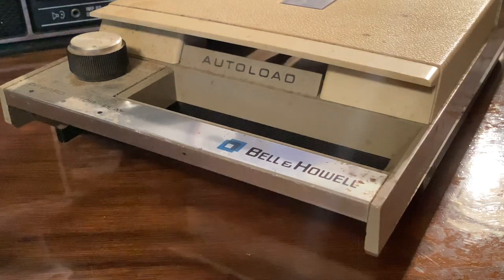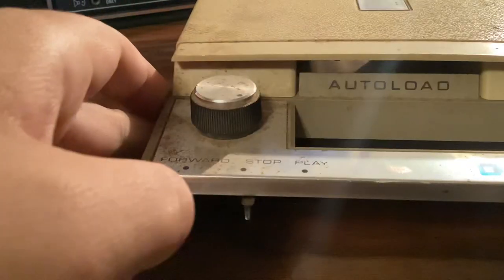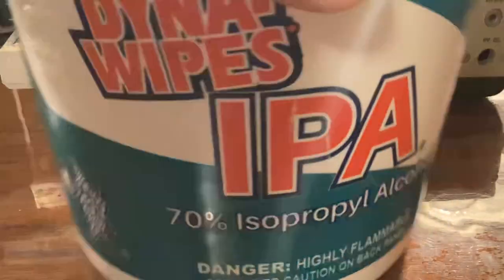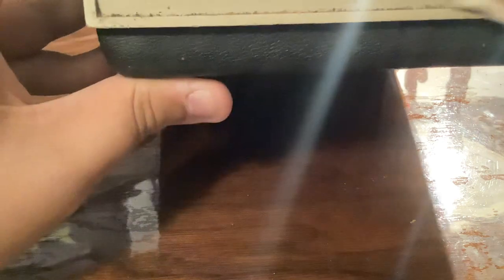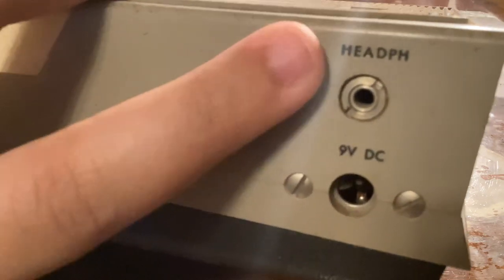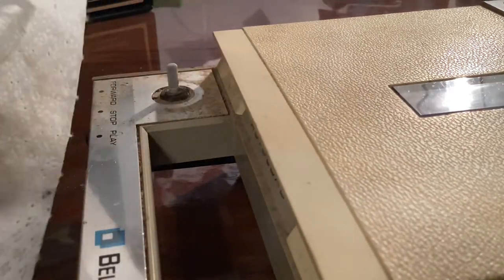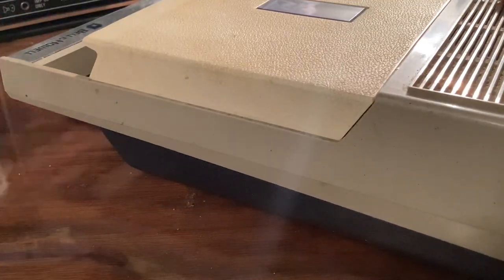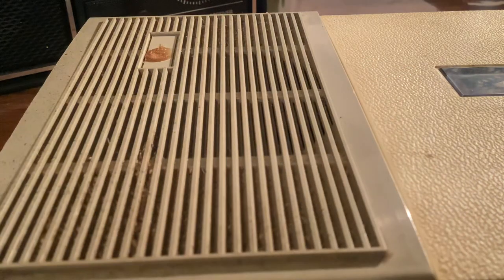Late 1960s early 1970s Bell & Howell portable cassette player Part 1 - cleaning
Bought this for 1 whole dollar